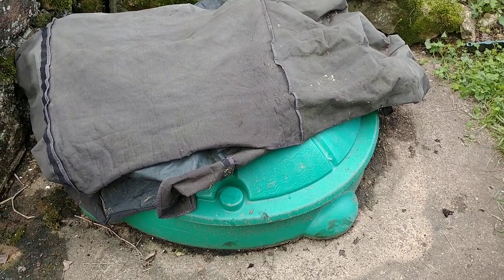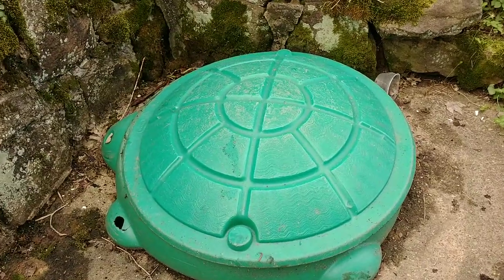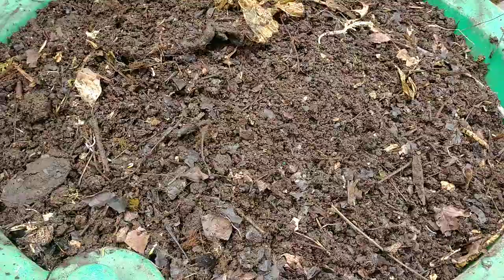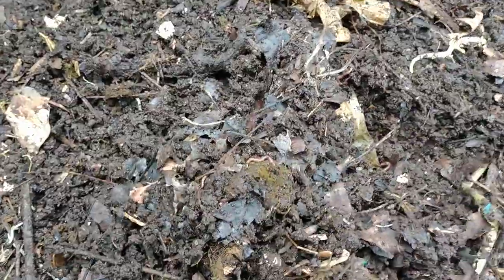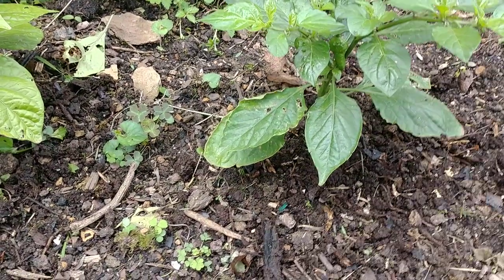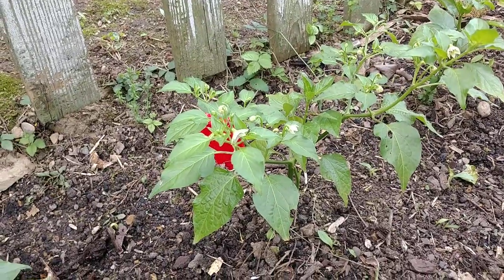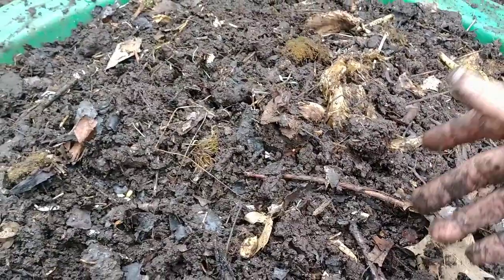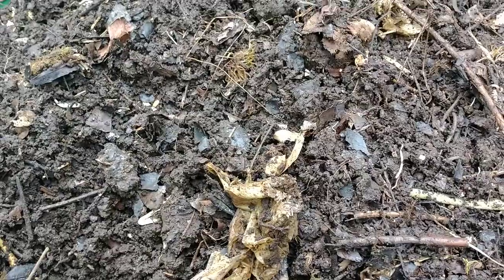Raising worm compost inside a turtle? Seriously??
So check it out I inherited an old kids sandbox when I got the house and have been raising my secret ingredient for awesome vegetable production for over 5 years with it.  Yes that's right, raising work compost, not castings, inside an old sandbox.  Check out how I'm doing it.